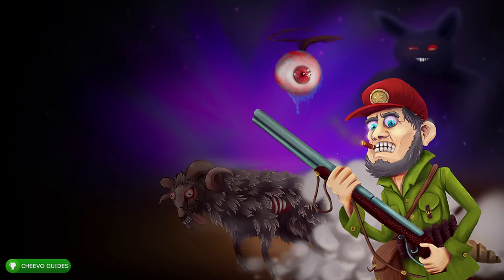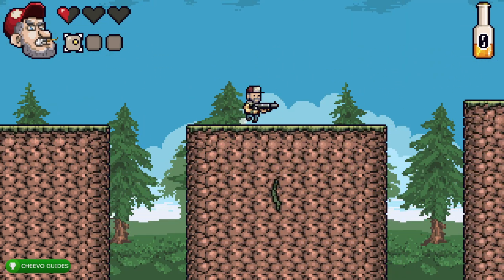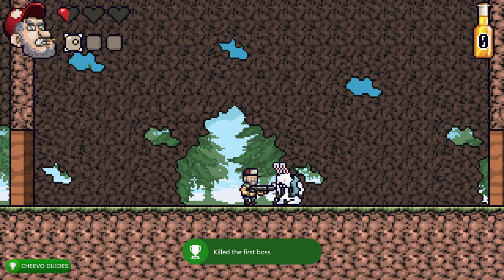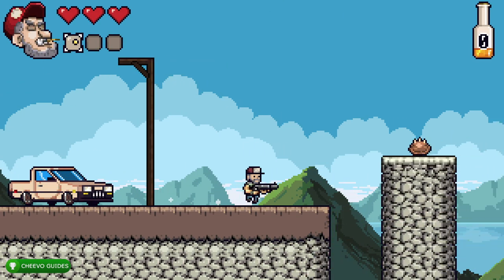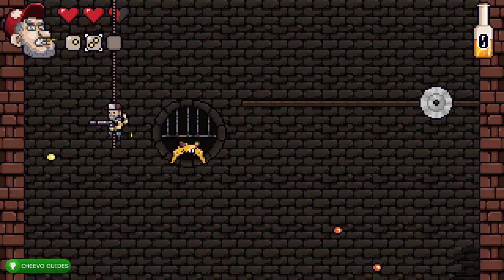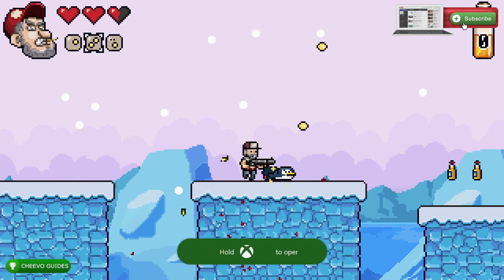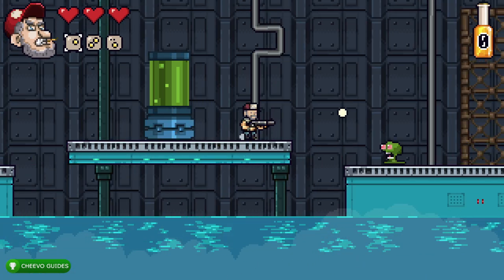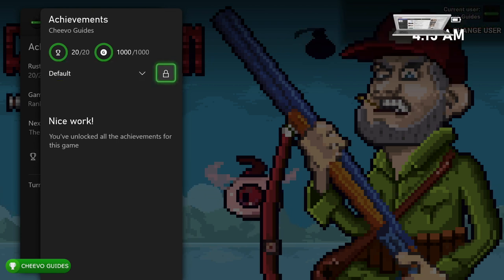Rusty Gun - Achievement / Trophy Guide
TIME STAMPS:

🎮Easy Completion / Platinum (1-2 Hours)🎮

GAME: Rusty Gun
PUBLISHER: Victory Road LLC
DEVELOPER: HugePixels
AVAILABLE ON: Xbox One, PS4, & Switch

Review Copy Provided by The Publisher (Victory Road LLC)